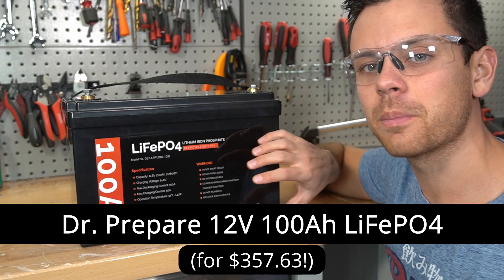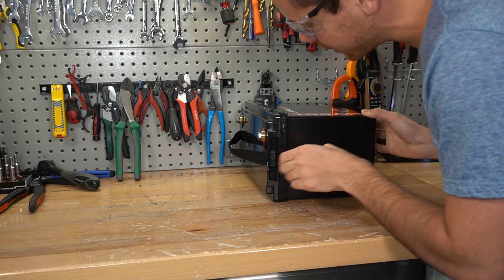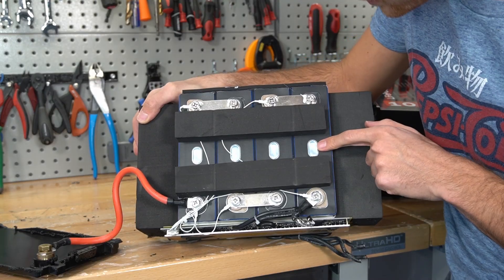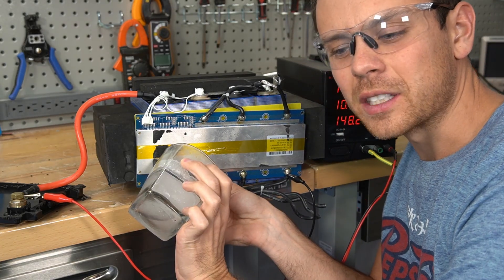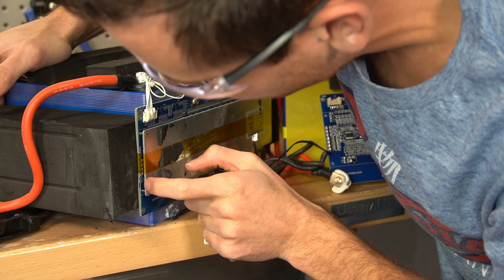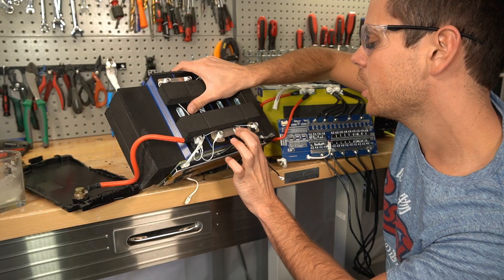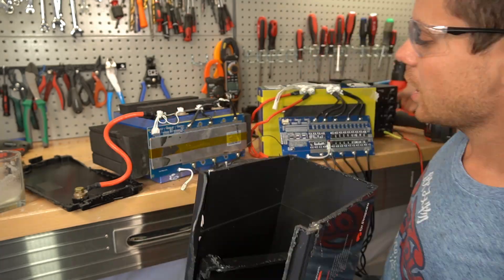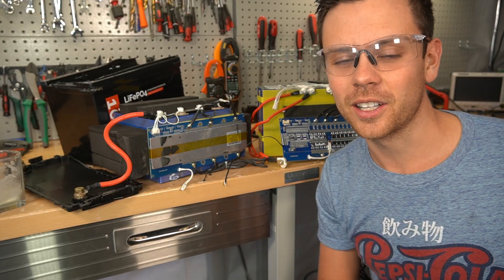Dr.Prepare 12V 100Ah LiFePO4 Battery Tear Down!